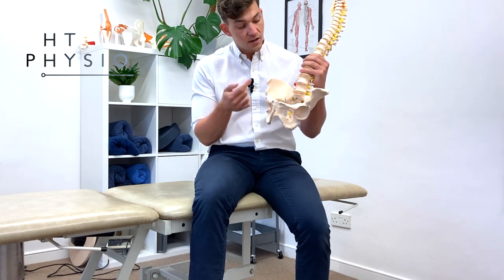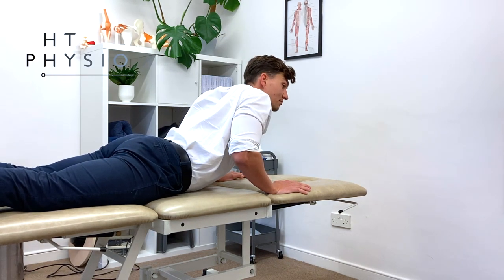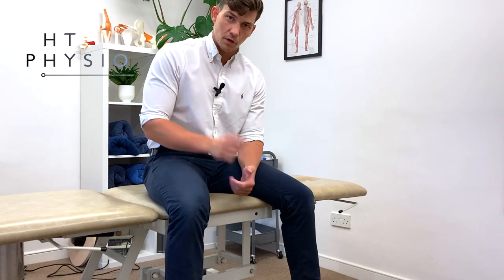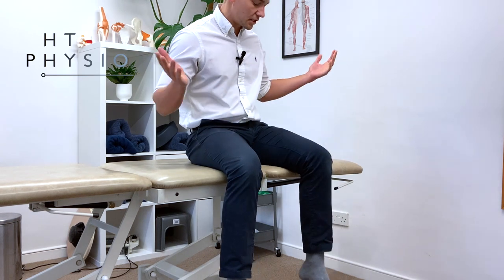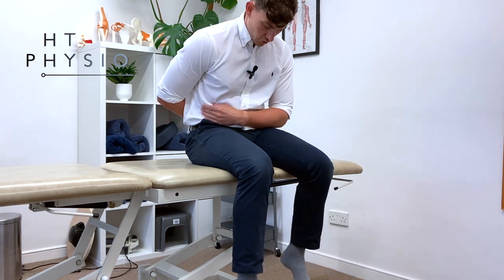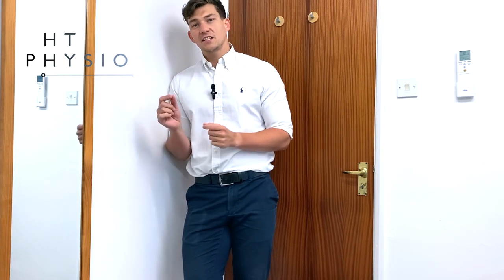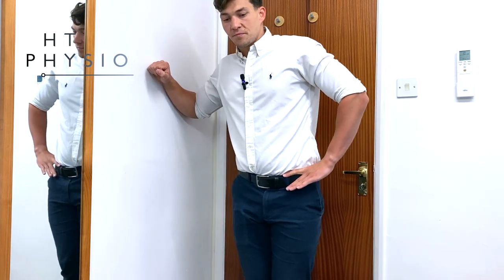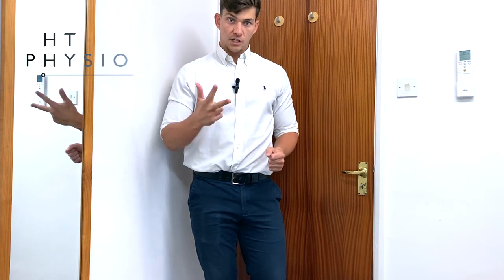Herniated Disc? The 3 Best Exercises for Relief!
To get a copy of Will's new book, Thriving Beyond Fifty, you can find it on Amazon below:
(Amazon Affiliate links) To subscribe to 3-Tip Friday, Will's free weekly email where he shares his best health tips, new videos and fascinating research, go To get a copy of Will's new book, Thriving Beyond Fifty, you can find it on Amazon below

In this episode, Farnham's leading over-50's physiotherapist, Will Harlow, reveals his 3 best exercises for relief from a herniated disc!

These exercises are not suitable for all but these are the ones Will finds most effective at providing relief to many of his herniated disc patients. Be sure to get checked by your own healthcare practitioner before engaging in any exercises for a herniated disc.

You can find our dedicated sciatica website with more information and a relevant article that might interest you

If you're suffering from back pain that stops you from doing the things you love, you can take our back pain guide - which will give you 9 expert tips to put a stop to back pain at home - by visiting

If you're over-50 with a painful problem in the Farnham, Surrey area, you can learn more about how Will Harlow and HT Physio can help you overcome a painful problem

**Any information in this video should not be used as a substitute for individual medical advice. Please seek advice from your local healthcare professional before taking action on the information in this video.** Full policy